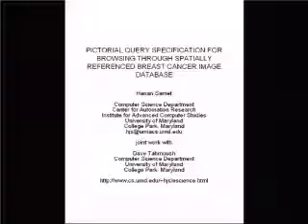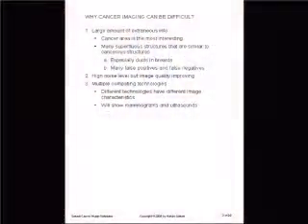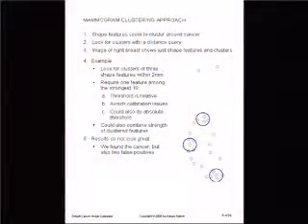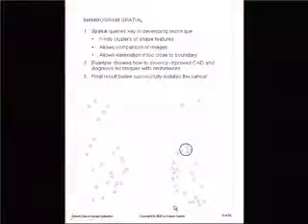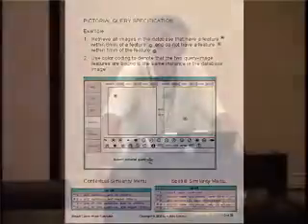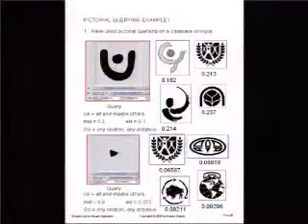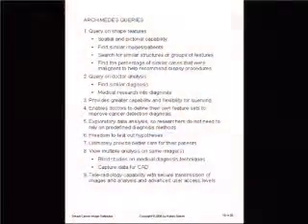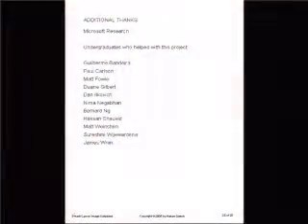eScience Workshop 2005 - Querying Breast Cancer Image Databases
Breast cancer remains a leading cause of cancer deaths among women in many parts of the world. In the United States alone, over forty thousand women die of the disease each year. Mammography is currently the most cost-effective method for early detection of breast cancer. Alternative medical imaging approaches such as ultrasound or MRI could be more effective than mammography at detecting cancers or evaluating malignancy in certain types of women. A database with images from multiple technologies like mammograms, MRI, PET, and ultrasound will enable research into the effectiveness and usefulness of each technique at cancer screening and the determination of malignancy. We created this database with Microsoft SQL Server and will be using it to develop a tool that will use it to provide doctors with a web-based query tool to access the data via web services. Doctors will also be able to find cases similar to a current patient thereby improving the accuracy of the diagnosis. This database will be an invaluable tool for the improvement of computer aided detection (CAD) techniques by providing quality data sets, the storage of feature sets for comparison, a tool for the complex combination of features through spatial relationships and across images, and built-in statistical analysis. We will develop a pictorial query specification system for this tool that will enable users to specify queries by identifying the desired features, shapes, or characteristics and specifying the spatial relationship between them using distance and direction. Additionally, the secure data storage and retrieval enables long-distance, electronic image transmission (telemammography/teleradiology) for clinical consultations. The database will match images from the same patient, thus improving the capability of comparing images through time, which will enable the determination of extremely early cancerous indicators, and thus hopefully improve the cancer survival rate.